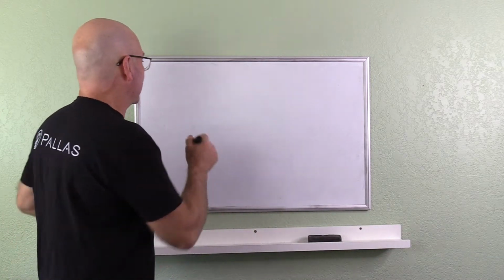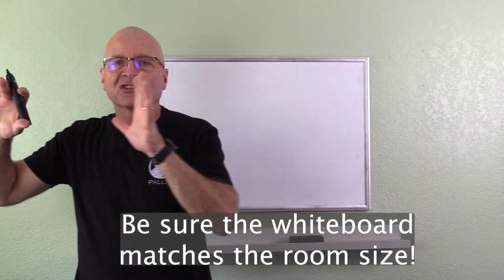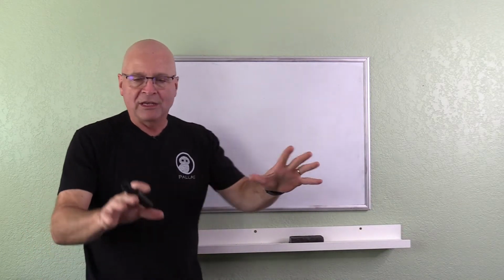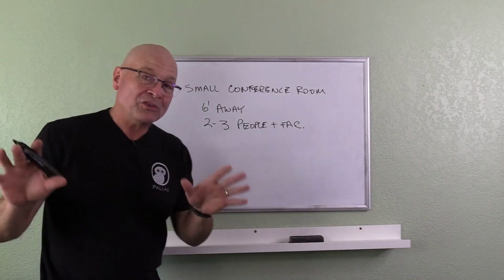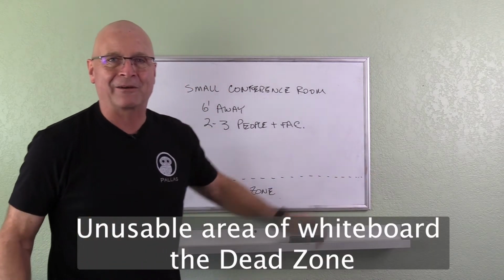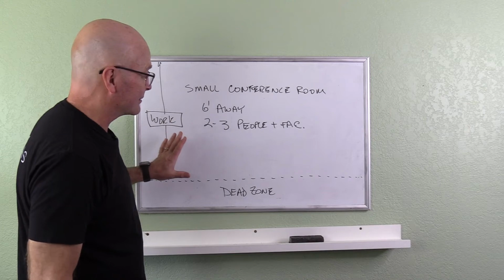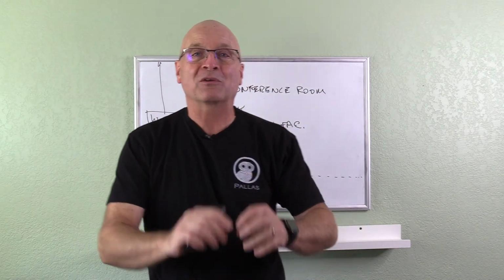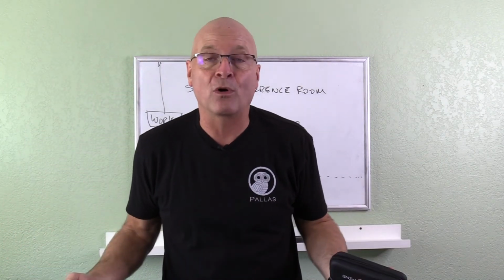How to Deal with Bad Whiteboards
Not all whiteboards are created equal and size definitely matters when presenting to your audience.  Dealing with bad whiteboards is a reality for every presenter.  Many offices and conference rooms have the lowest quality boards, poorly hung, and never cleaned.  Your job is to quickly assess the situation and make adjustments to the situation.

In this video, we learn how to deal with bad and crappy whiteboard so that you can be successful in your presentation.